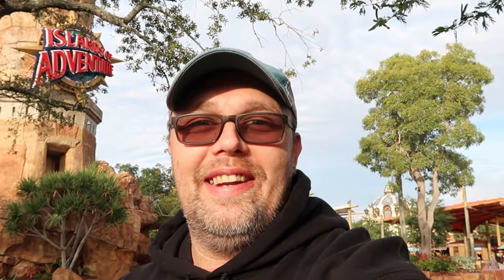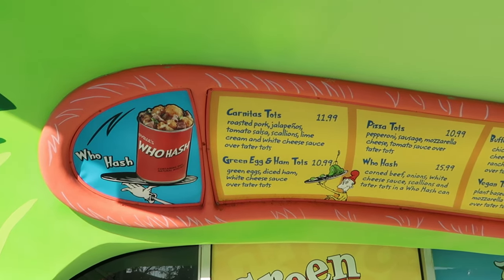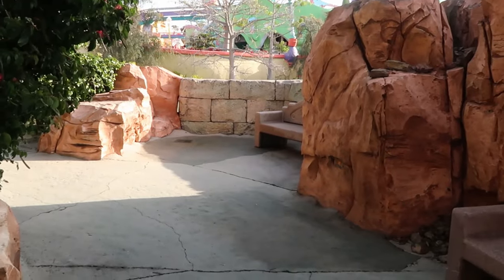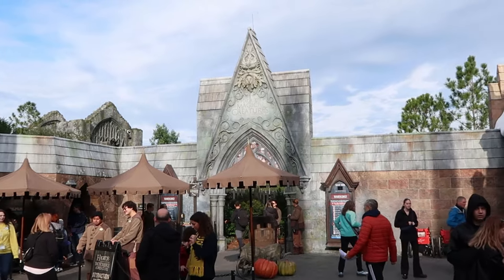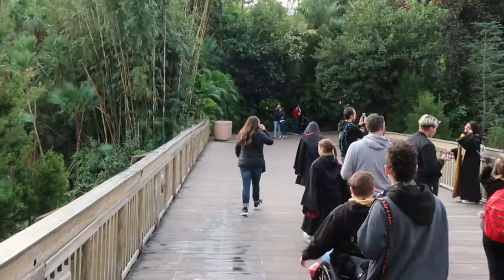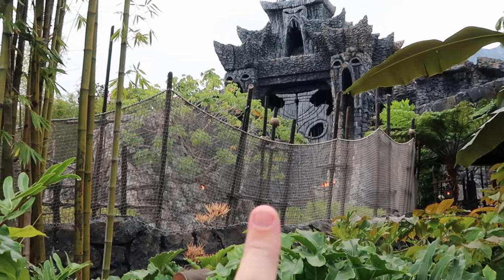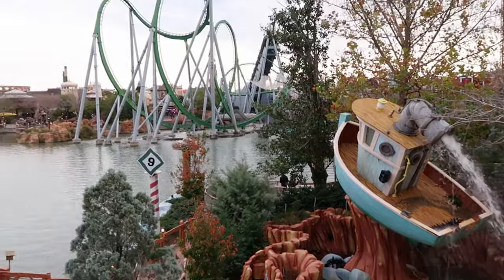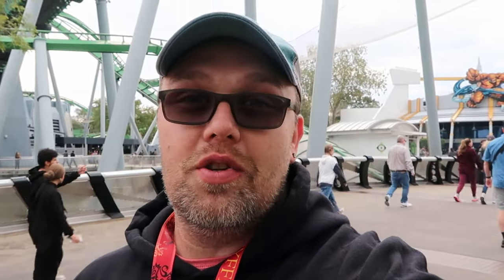The ULTIMATE GUIDE ~ Universal’s Islands of Adventure in 2024 | BEST Pro Tips & Mistakes to AVOID!!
Hey friends and family! Join me for a fun day at Universal Orlando’s islands of adventure theme park where I show you all of the pro tips and tricks to maximize your Universal vacation and things you DO NOT Want to miss! Make today awesome!

Tracey Armstrong
Elmer Sagehorn
Holli Kilpatrick
Jodi Welcher
TheSassyPina
Sarah Jones
Vicki Volkmar
Carla Meyer
Vanessa Macias
Stefan Mueller
Garrett Peery
Melinda Puente
Jenn Marie
Larissa Robinson
Jill Hepp
Michael Barbu Family
Andrew Satterfield
Caroline Gerard
Darren Nobleza
Erin Moyer
Jose Rodas
Starla De Leon
Serena Denning
Kris Wilcox
Susanne Havel
Thomas Arnold
Michele Brossett
Shane Kenny
Patti Martinal
Mayra Dallape
Hillary Daniel
Steve Lorenz